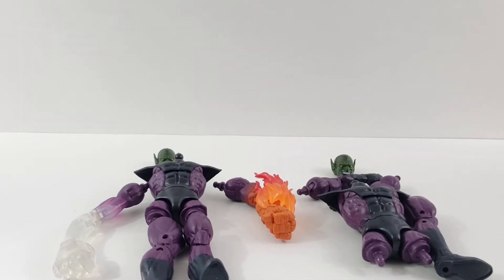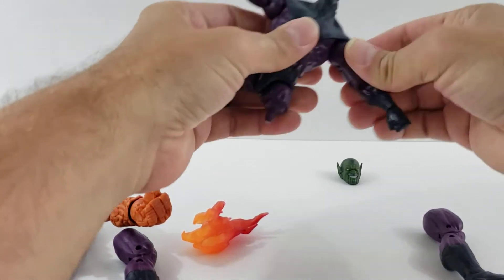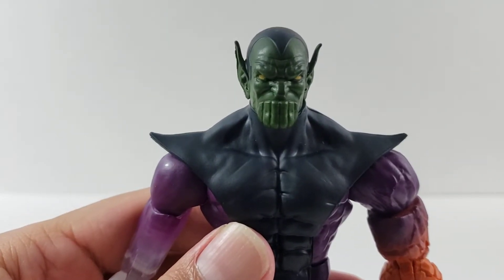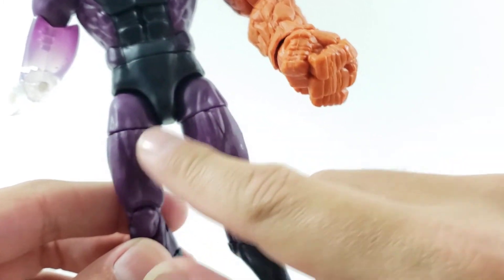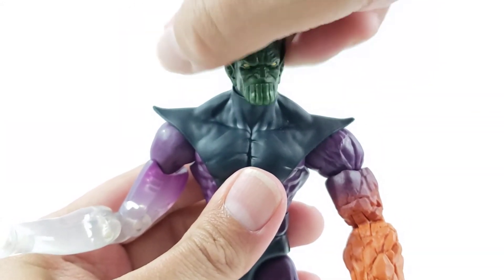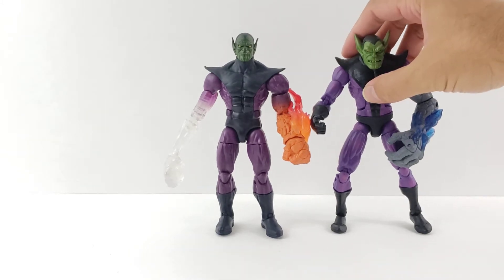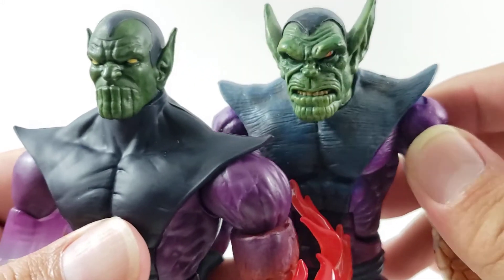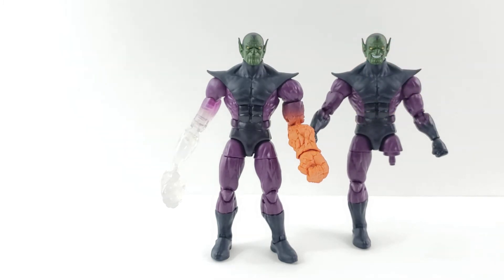Marvel Legends Super Skrull Wave Super Skrull Baf Review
Hey everyone hope you enjoy my review on the super skrull.